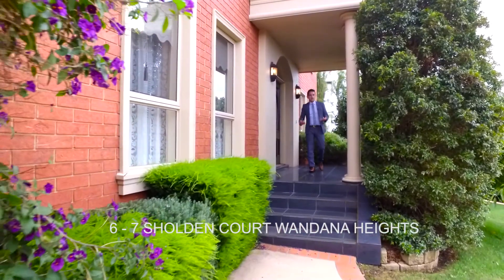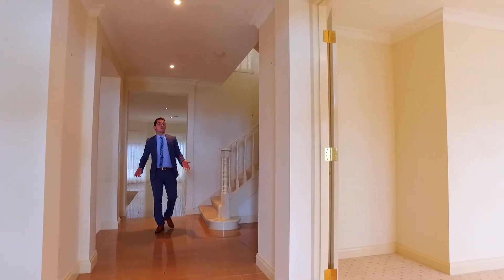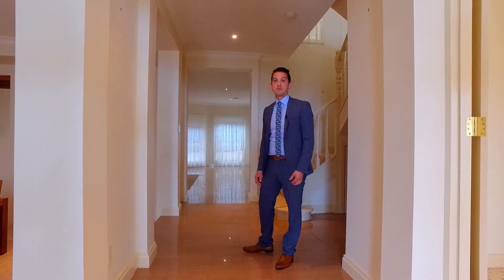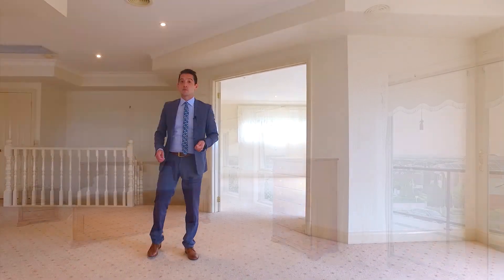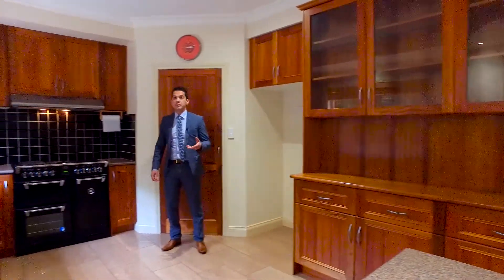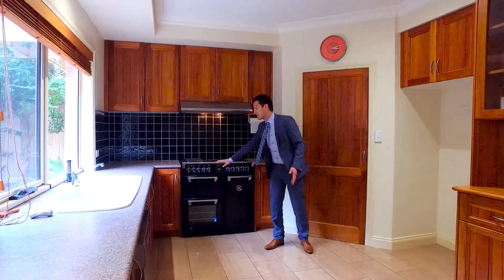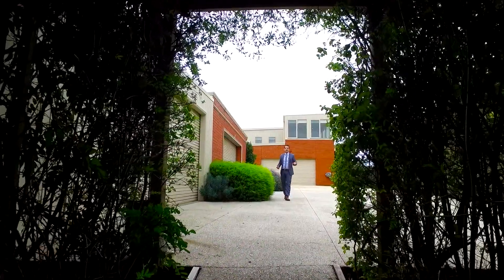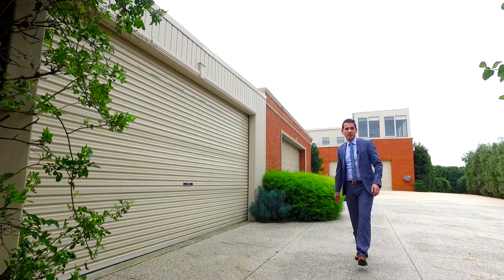7 Sholden Court Wandana Heights